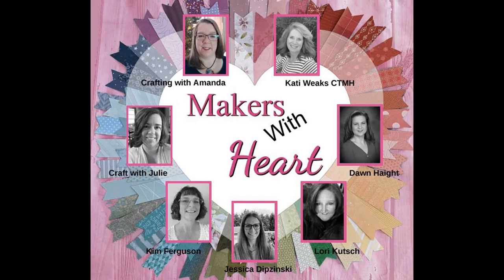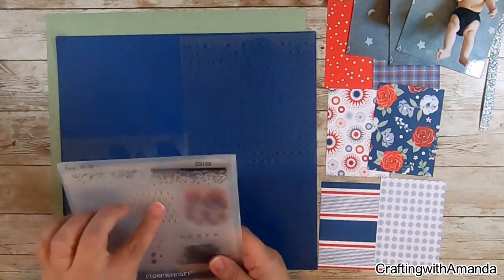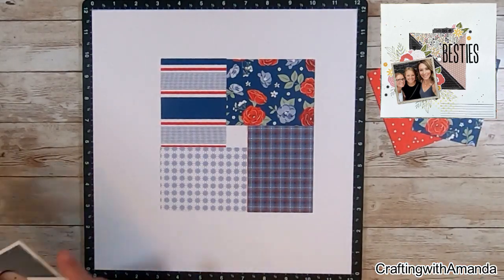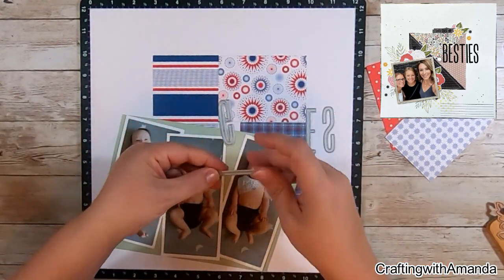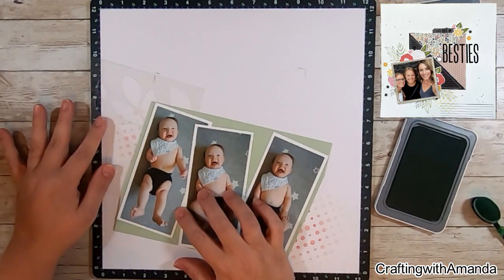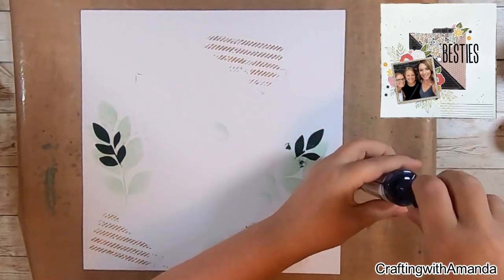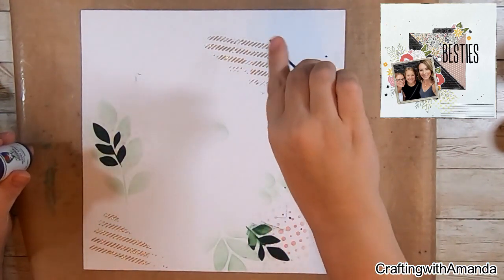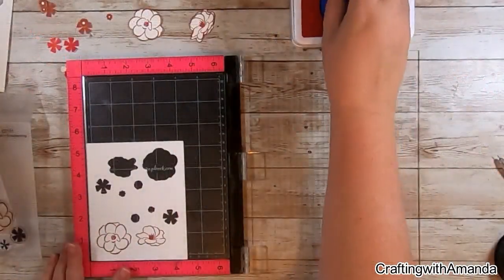Mystery Envelope Scrapbook Layout May I Scraplift you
I've been a Close to My Heart Maker for 16+ years so many of my tools & supplies are from CTMH.

Welcome to the May I Scraplift You hosted by Crystal Barrett - Pineapple Papers in our Scrappy Inspiration YouTube and Instagram Facebook Group.

1. Karen Leah @scrapdolly
2. Sandra Lee @scrappygal13
3. Jessica Michaels @jessicaemichaels
4. Kim Ferguson @kimfergusonstamps
5. Hollie Fiercely @ivycoelcreations
6. Tamara Buckler @tambuck
7. Mel Davis @meldavis_nz
8. Julie Taylor @julie9699
9. Beth Moloney @beth2408
10. Liz Hsys Ketter @workto scrap
11. Sarah’s Pretty Papers @sarahsprettypapers
12. Briana Spors @mommie_rn
13. Cassandra Tooth @scrappingbeauty
14. Gwen Wruck @createdbygwen
15. MK Gunn @mkgunn31
16. Tara O’Rourke @kryptonite_72
17. Sarah Davies @sarah.davies72
18. Shannon Blinn @onescrappymom71
19. Debbi Tehrani @debbi_tehrani
20. Katherine Blue @kraftyqueenkat
21. Janet Fritz @janet_fritz
22. Miss Carries Creations @misscarriescreations
23. Fran Long @scrappingwithsparkle
24. Cheryl Ashcraft @watchcherylscrap
25. Amanda Ross @crafty4manda
26. Jennifer Cain @scrappincain
27. Karin Dahliof @kadahl72
28. Kelly Pyron @kellybpyron
29. Laura Moss @scrappykea
30. Kristin Carlson @1kcarlson
31. Nicole Santos @cuzwelovetoscrap

Supplies:
Mystery Envelope Contents
*CTMH Hello Darlin Paper

Retired Stamps:

FAVORITE TOOLS:
*Brother Scan N Cut

*Flower Shaping Set

*Reverse Tweezers

MISTI:

Biofa Stick & Stamp Mat (Used with the MISTI)

Pressure tool (Used with the MISTI)

Music used with Permission:
Sean Paxton